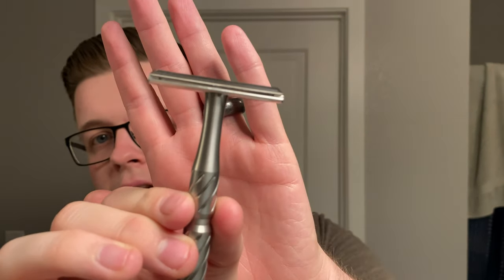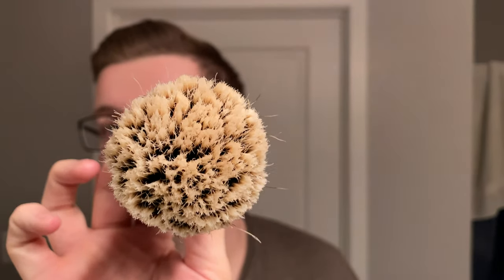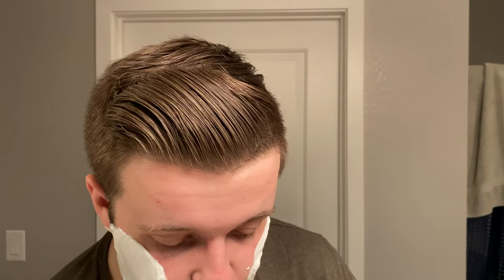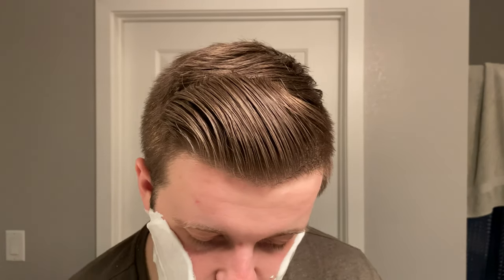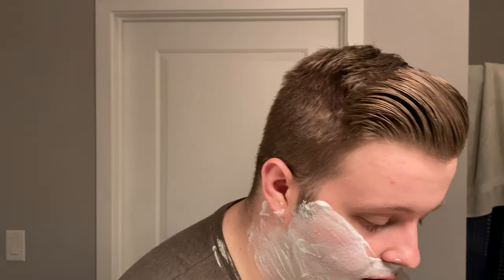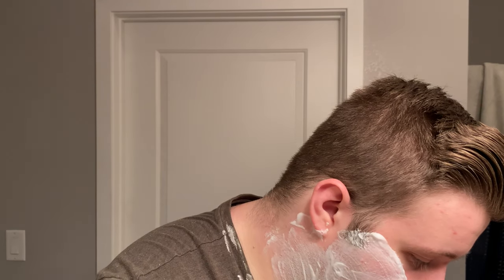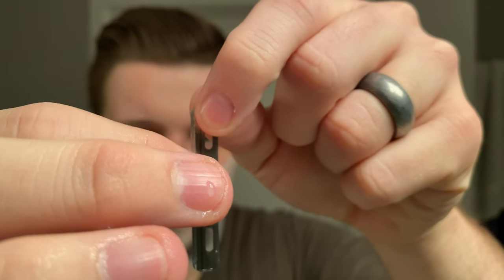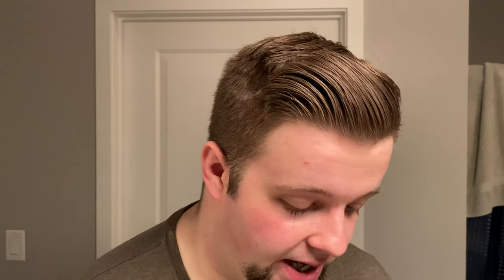Tallow & Steel/Maol Grooming 'Echoes of Rain' | Blackland Vector | TDR x TNS 'Goblet of Fire' Brush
Echoes of Rain invokes the tranquil feeling of a laze autumn morning on the back porch. You snack on a bowl of sliced fruit, and sip on a freshly ground coffee while watching the sunrise and the darkness subside.. the aroma of fresh rain infuses the air as it dissipates off the flowers and herbs.

Inhale the changes in the autumn air that calms the senses, and eases the transition of the seasons.

Base Notes: Tobacco, Patchouli
Middle Notes: Atlas Cedarwood, Bergamot, Clary Sage, Coffee, Juniper Berry, Palmarosa
Top Notes: Basil, Cardamom

What I used in this video:

Blade: Schick P-30 Proline
Brush: That Darn Rob 'Goblet of Fire' w/ a Turn n Shave V3 26mm Tip Knot
Soap: Tallow and Steel 'Echoes of Rain'
Aftershave: Maol Grooming 'Echoes of Rain'